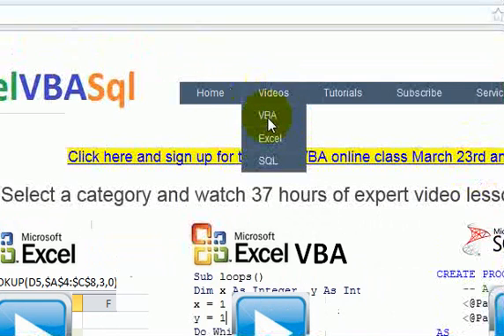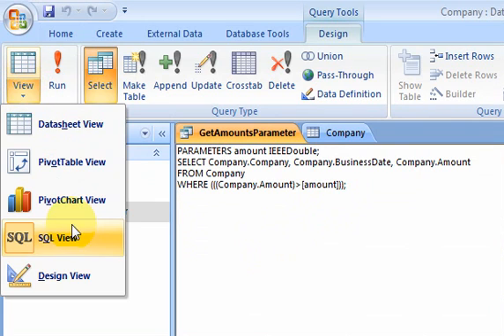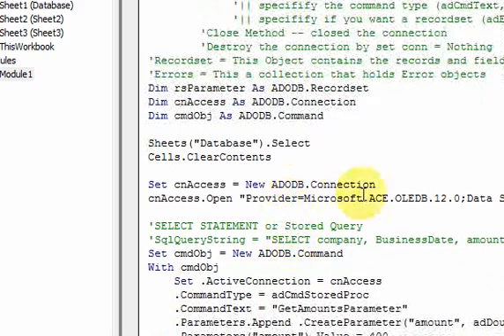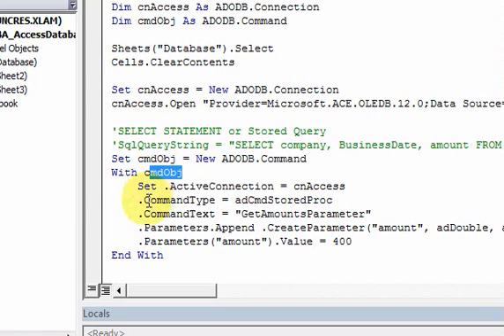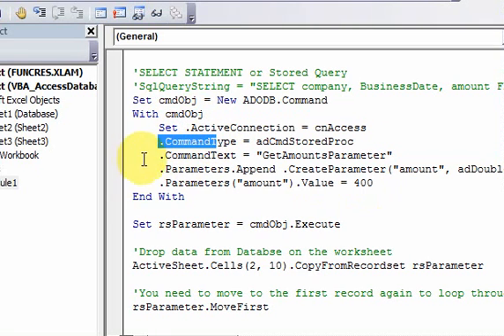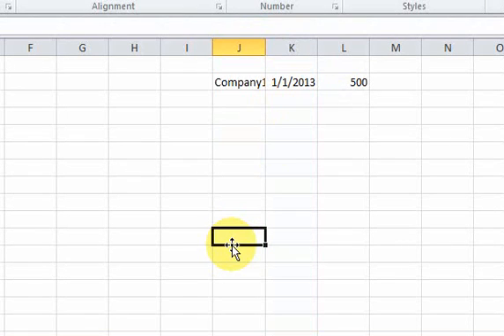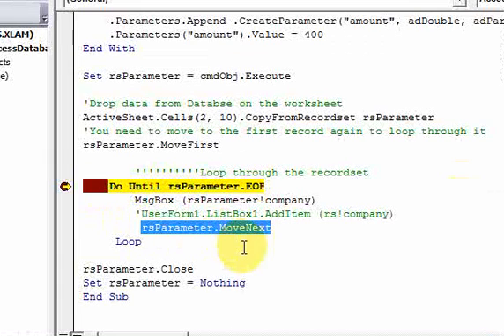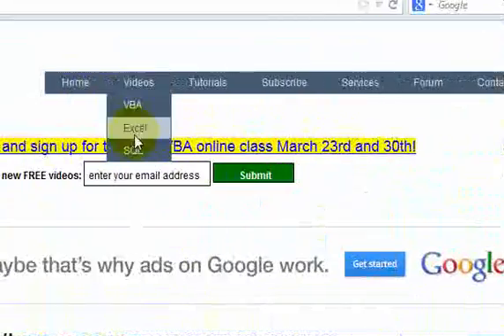Call an Access Stored Procedured with Parameter in VBA - Download File from ExcelVBASql.com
Download File from ExcelVBASql.com.  Take the ExcelVBASql.com LIVE online CLASS. Get up to speed fast!